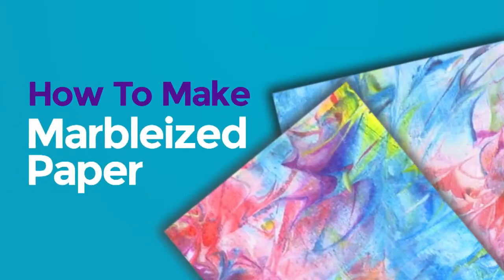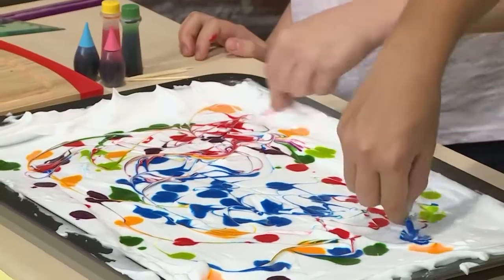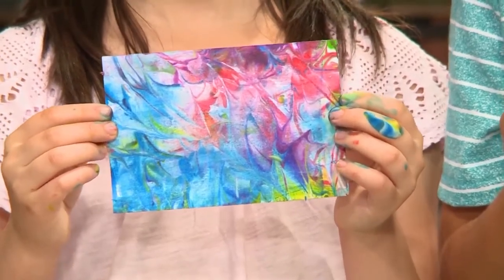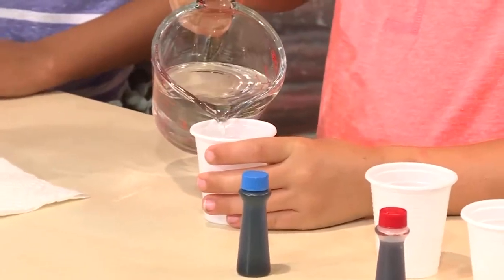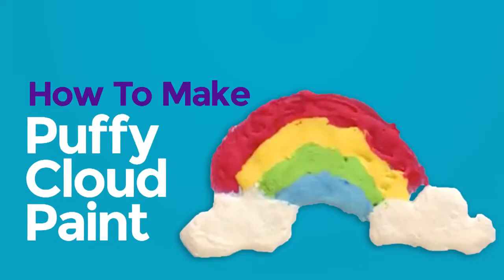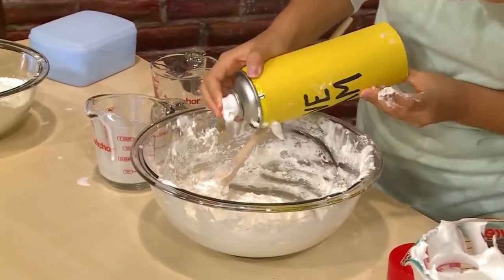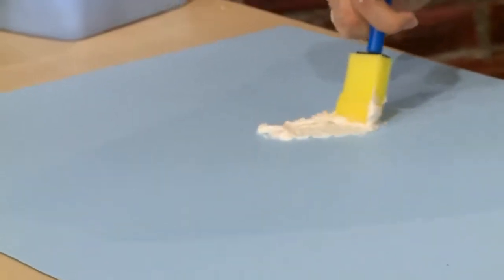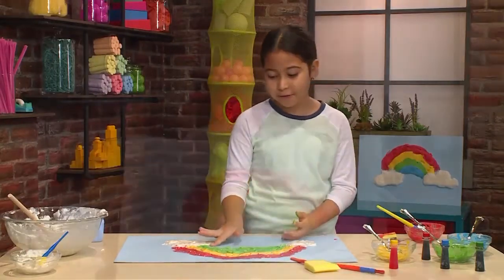DIY Shaving Cream Crafts and Experiments for Kids720p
this video experiments